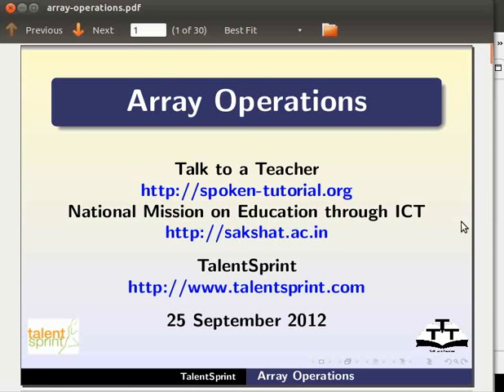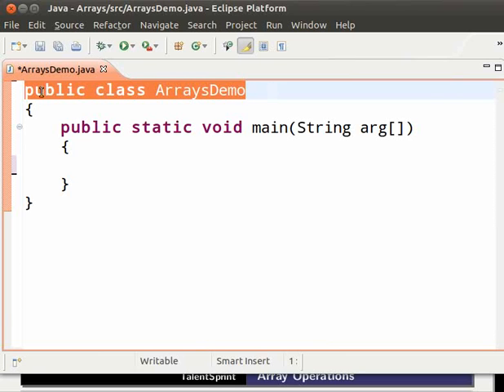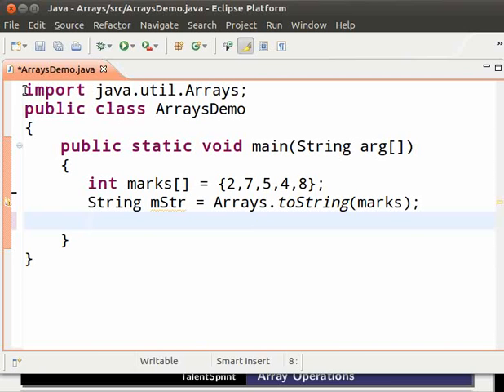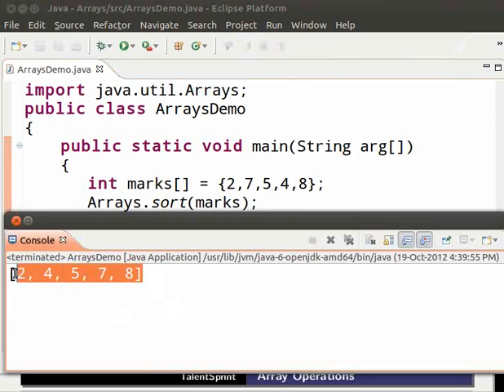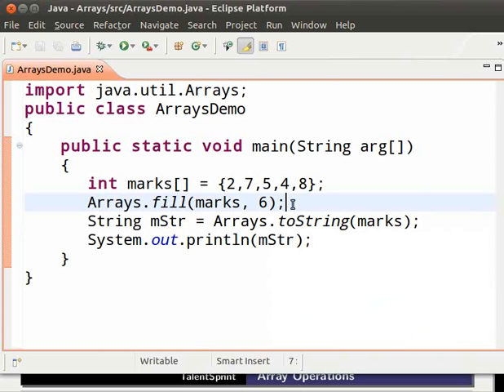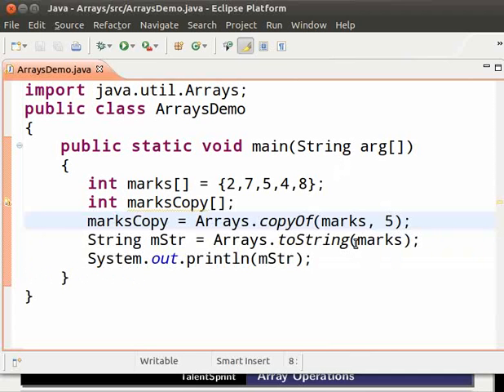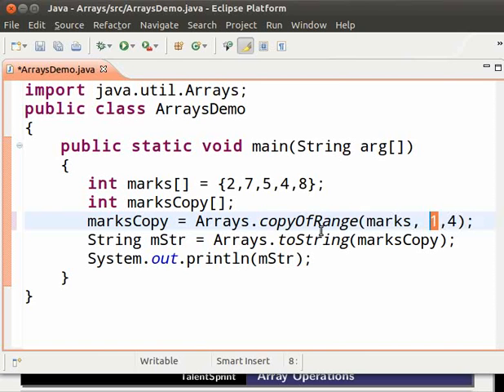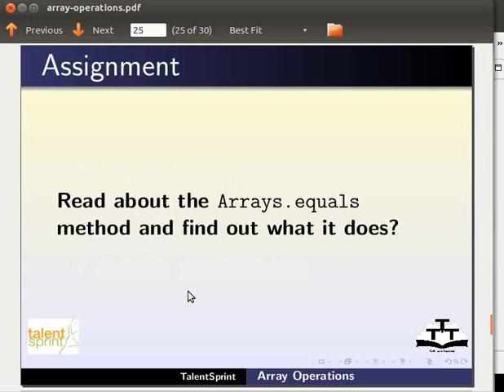array operations in java